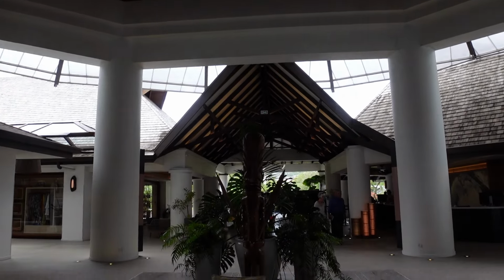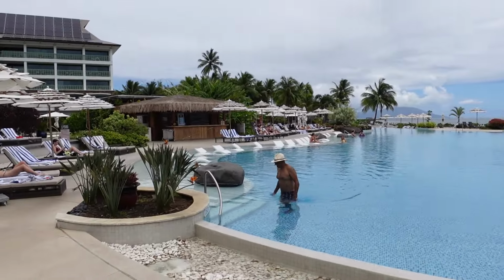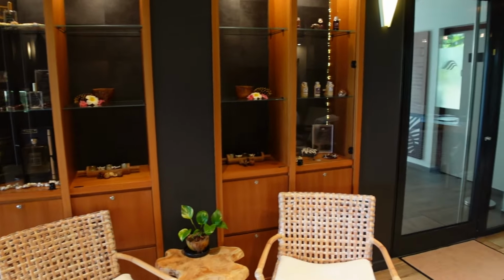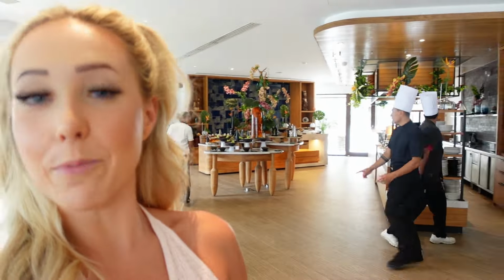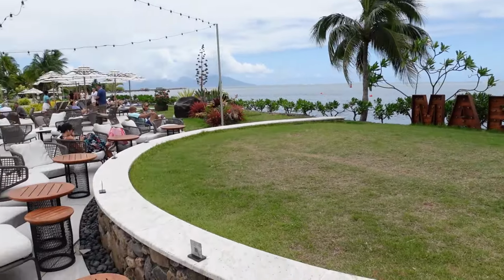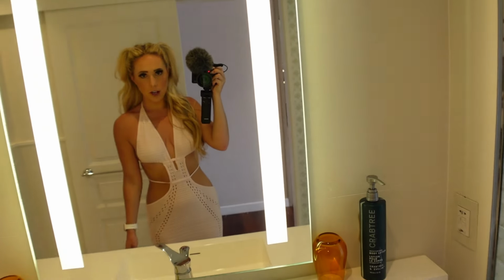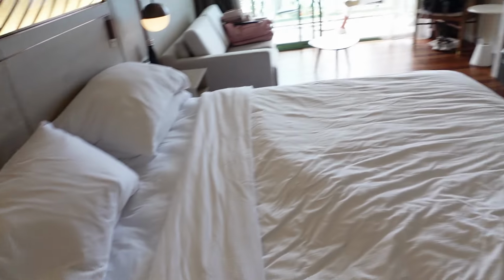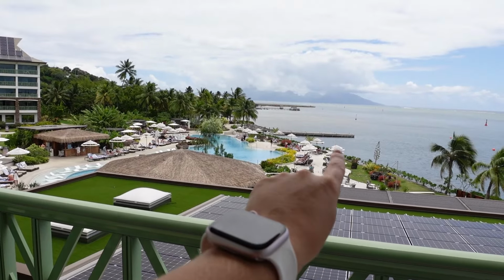I Stayed At The Hilton Tahiti (Not What I Expected)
Join Mitch and Ella as they explore the Hilton Tahiti and all it has to offer! From amenities, to the pool to our room to how much it costs we here to help you make the best decision when it comes to your hotel in Tahiti.

TIME STAMPS
00:00 - 0:26 - Introduction
00:26 - 1:48 - Hotel Lobby & Arrival
01:48 - 3:09 - Hotel Shops & Central Location
03:09 - 4:44 - Pool & Beach Dock Area
04:44 - 6:00 - Gym and Spa Tour
06:00 - 8:46 - Dining Options (Breakfast & Dinner)
08:46 - 9:45 - Bridge to the Mall
09:45 - 13:59 - Room Tour (Room 333)
13:59 - 16:01 - Price and Final Thoughts